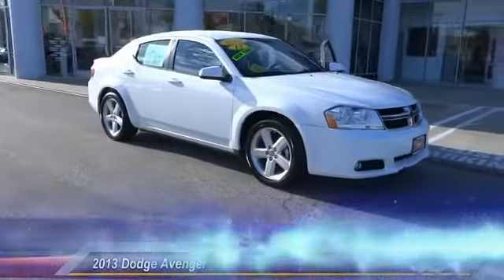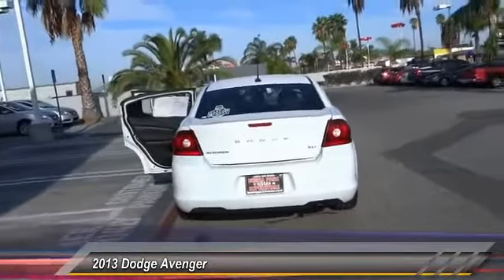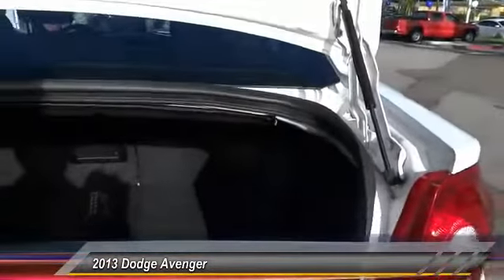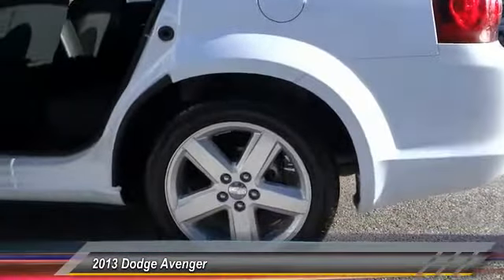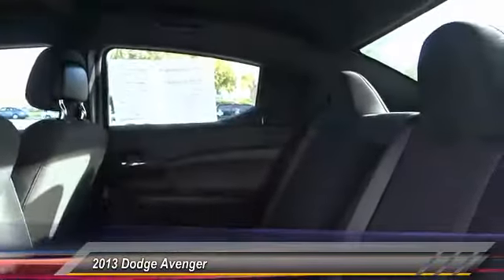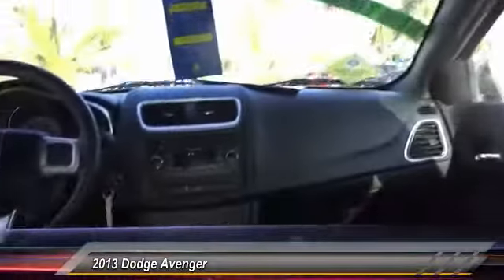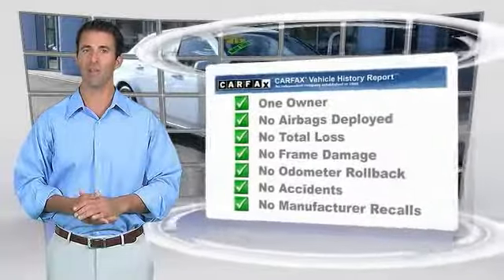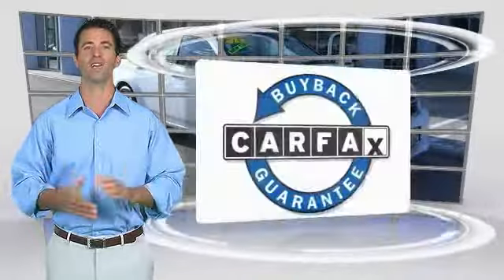2013 Dodge Avenger Buena Park, Cerritos, Fullerton, La Habra, Anaheim BU5667R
&nbsp;

6501 Auto Center Dr.

BUENA PARK NISSAN PROUDLY SERVING ORANGE COUNTY, LOS ANGELES, WEST COVINA, PASADENA, RIVERSIDE, SAN BERNARDINO COUNTY, AND SURROUNDING SOUTHERN CALIFORNIA LOCATIONS. THIS WHITE 2013 Dodge AVENGER IS EQUIPPED WITH A 4 Cylinder Engine 2.4L/144, AUTOMATIC TRANSMISSION, AND RECEIVES AN ESTIMATED 20 City/31 Hwy MPG. OR VISIT US AT 6501 AUTO CENTER DRIVE, BUENA PARK, CA 90621 CARFAX Certified 1-Owner 2013 Dodge AVENGER 4dr Sdn SXT MP3, POWER DRIVERS SEAT,, and ALLOY WHEELS. Talk about a deal! Best color! Confused about which vehicle to buy? Well look no further than this terrific-looking and fun 2013 Dodge Avenger. Take this smile-producing Avenger down the road and fall in love with driving all over again. Stock #: BU5667R | VIN: 1C3CDZCB9DN679847 | 2013 Dodge Avenger 4dr Sdn SXT Buena Park Nissan